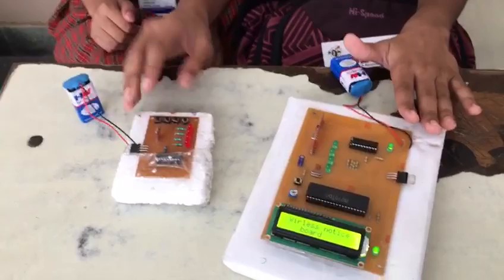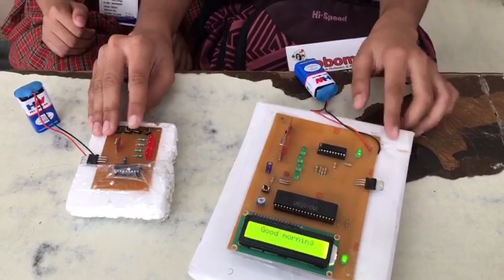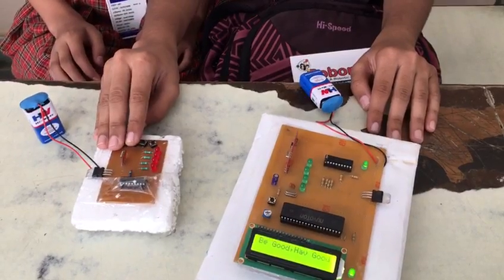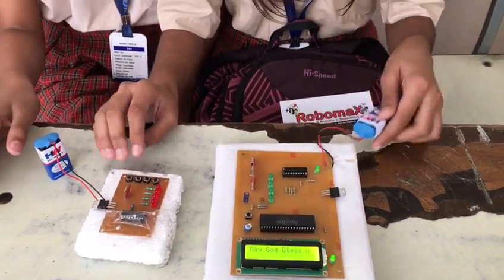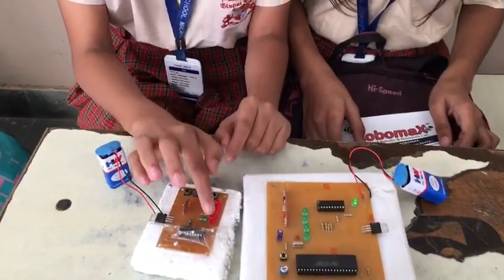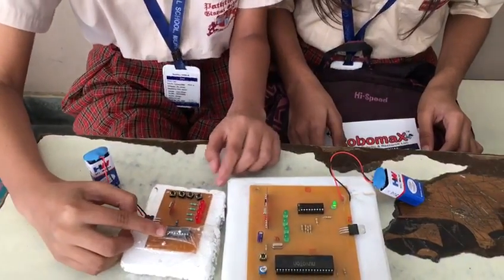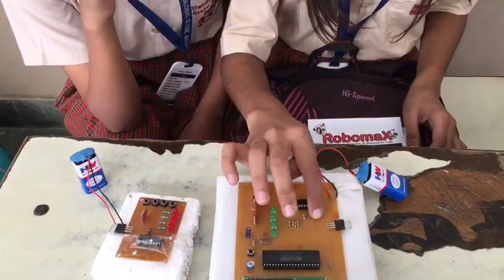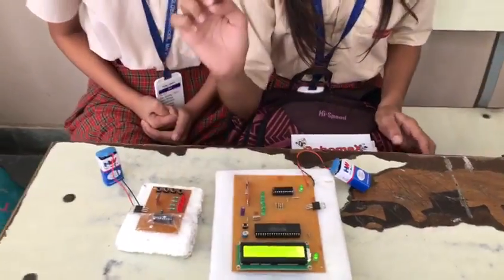students show to parents what they learnt